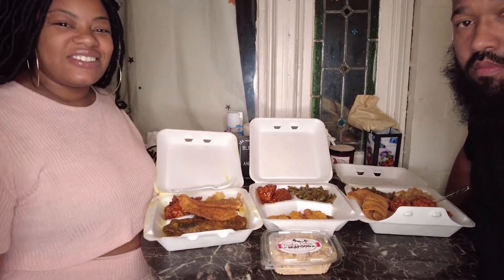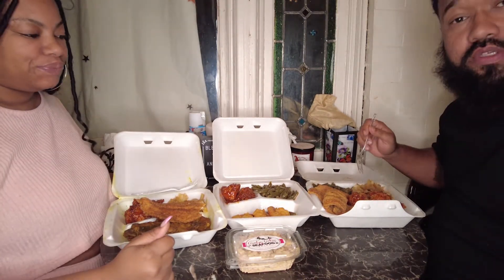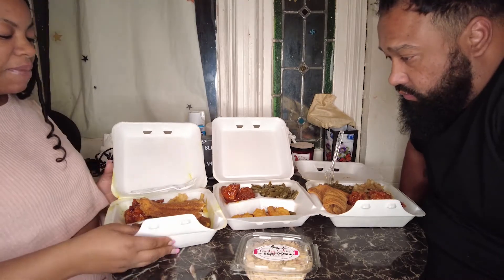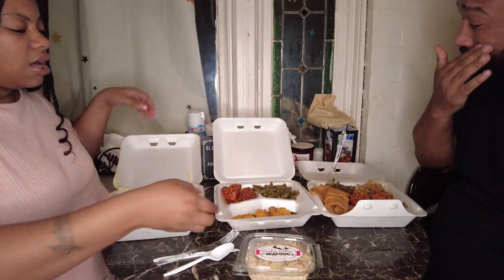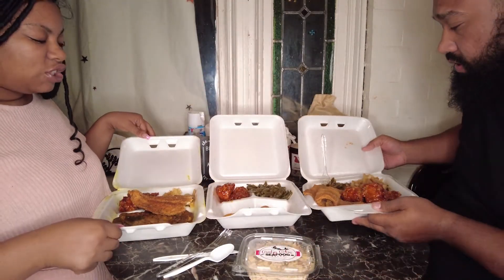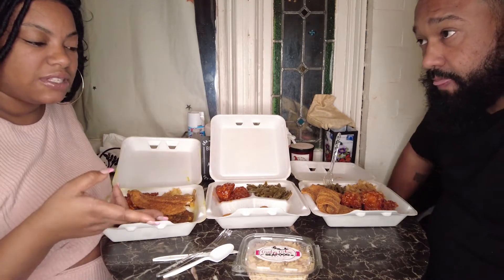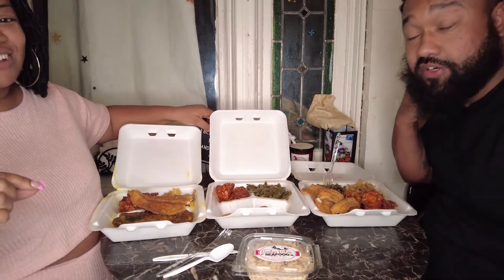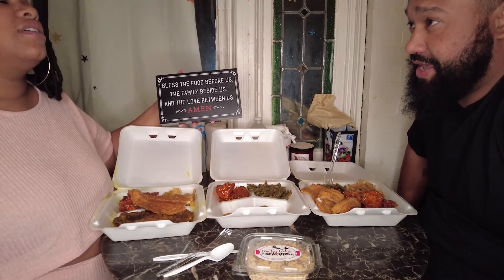Country Cooking Food Review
Finally Got A Chance To Check Out The Famous Country Cooking Resturant. I Actually Popped Up At Her New Location On Monument Rd Inside The Fresh Grocer. I'm Excited About This Mukbang and Food Review!